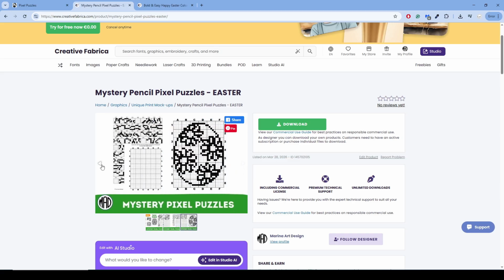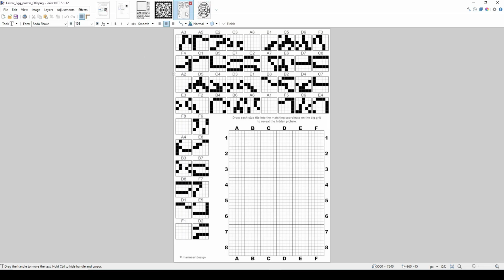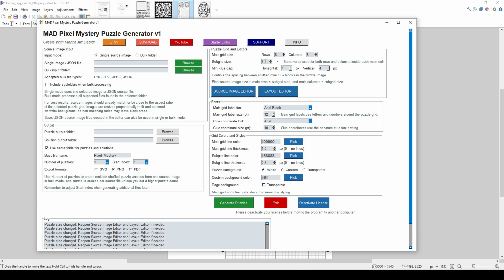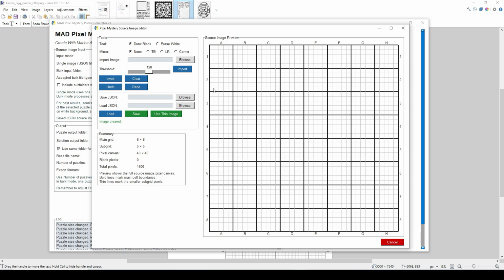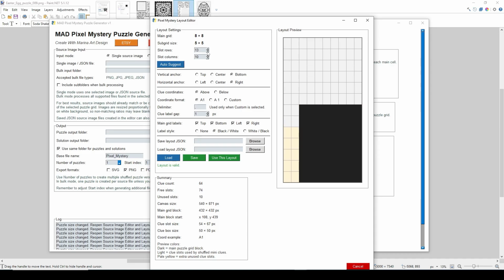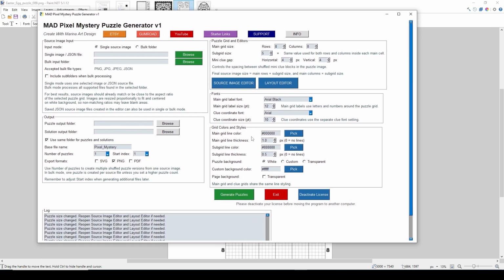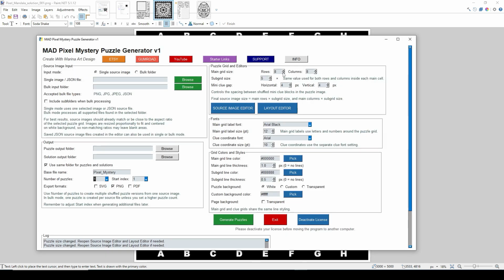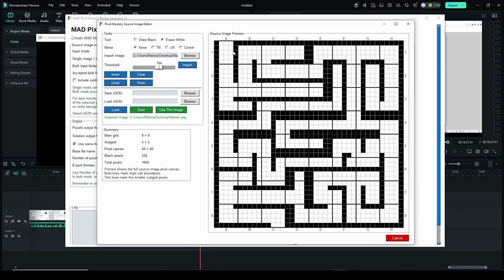Mystery Pixel Pencil Puzzle Generator - Basic Tutorial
Mystery Pixel Pencil Puzzle Generator

27/12/2025

28/03/2026